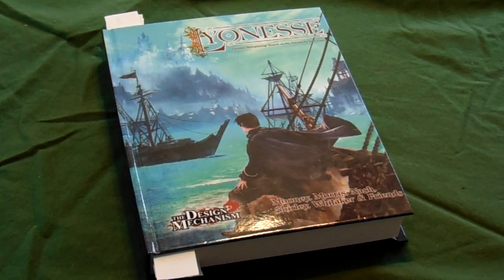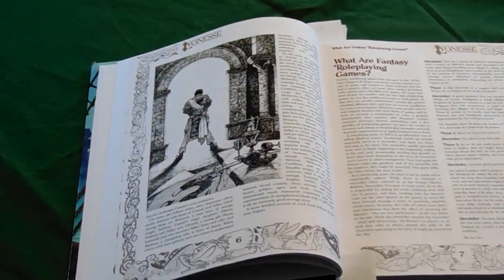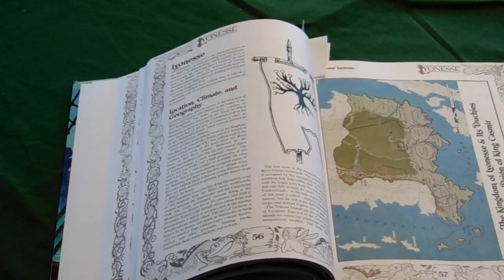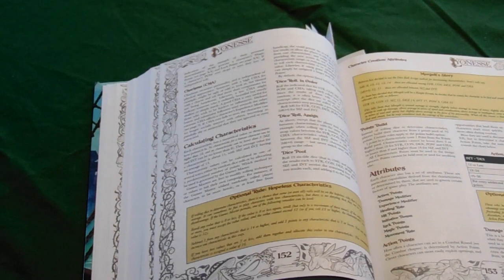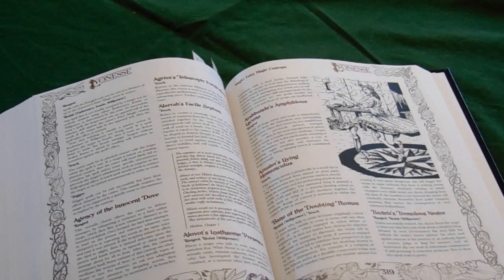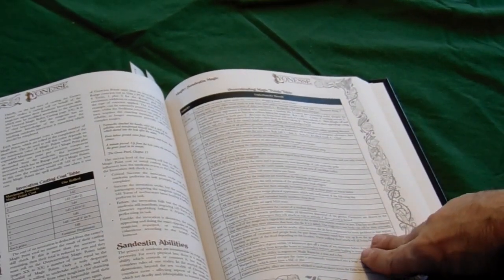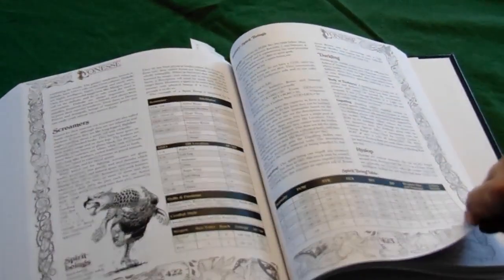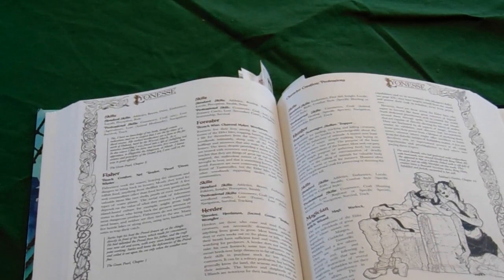Inside Lyonesse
A walkthrough, cover to cover, of the latest game from The Design Mechanism: Lyonesse, based on Jack Vance's fantasy trilogy masterwork ('Suldrun's Garden', 'The Green Pearl', 'Madouc').